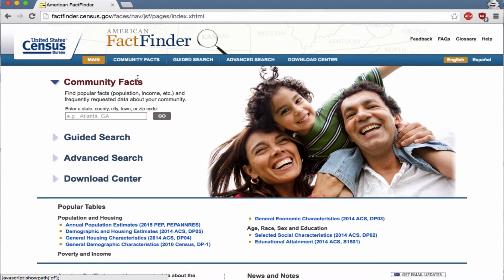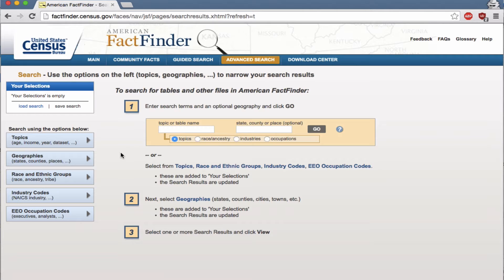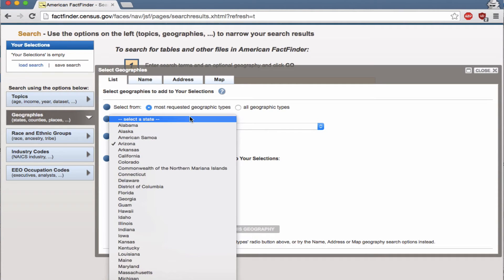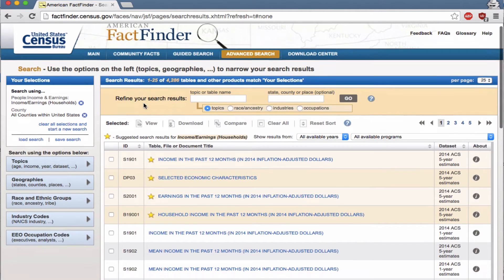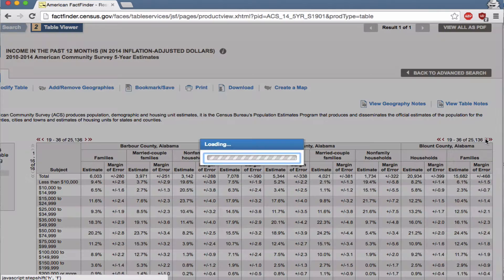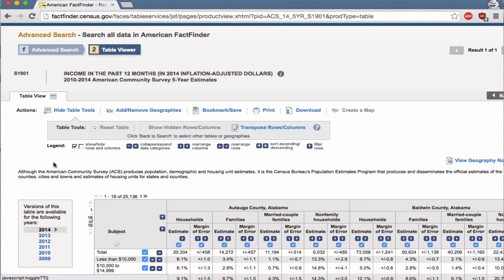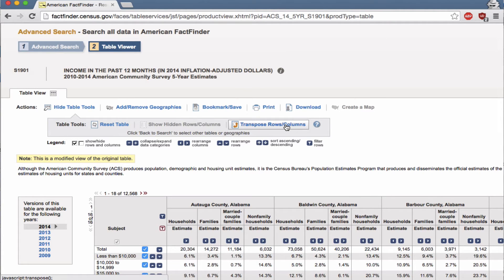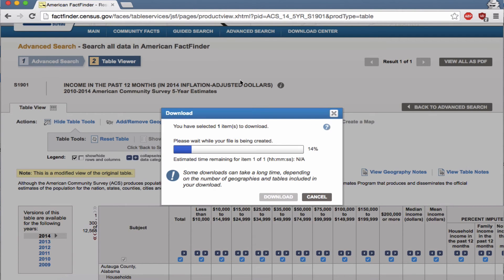Exporting Census Data for Mapping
Learn to export data from the US Census Bureau’s American Factfinder for easy mapping in software like CartoDB